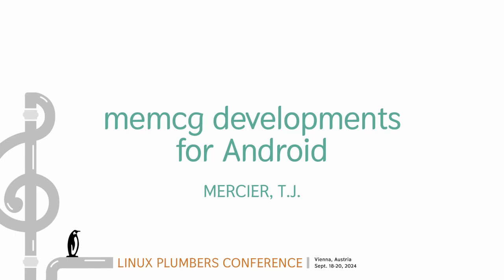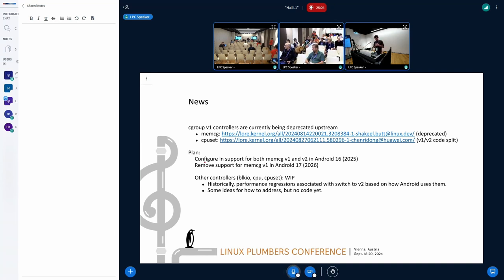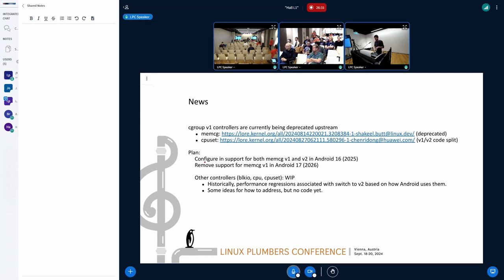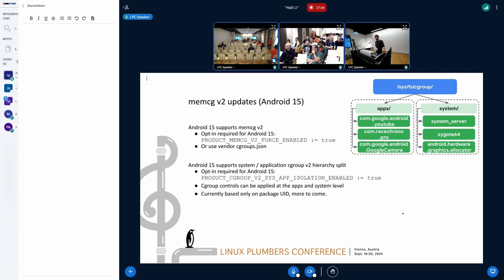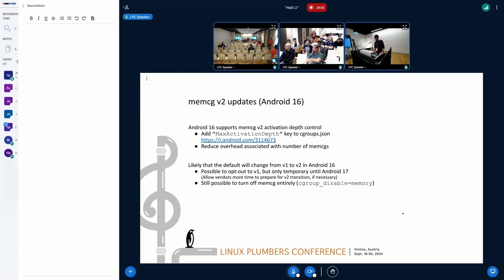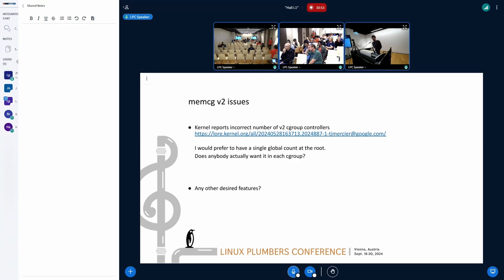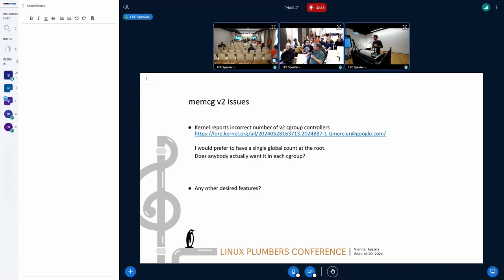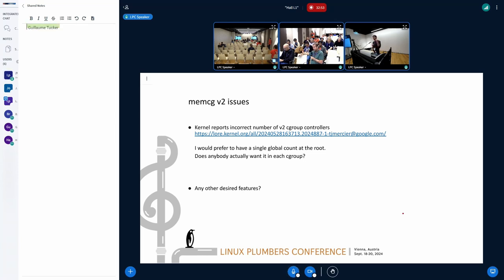memcg developments for Android - MERCIER, T.J